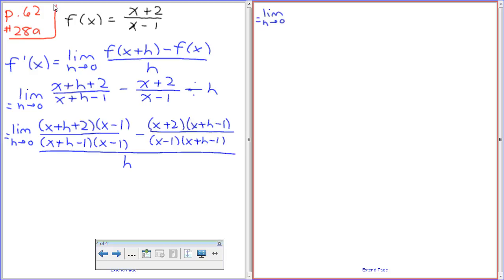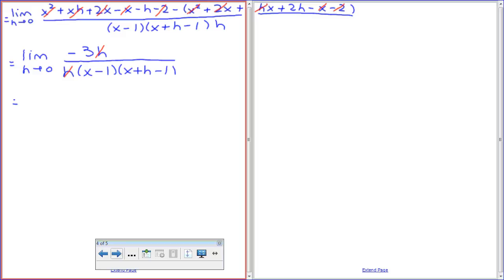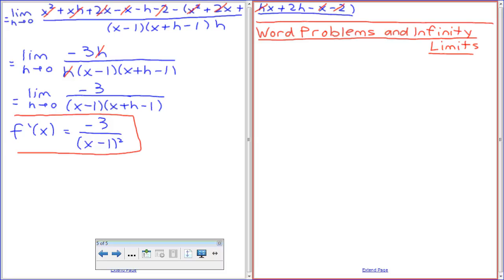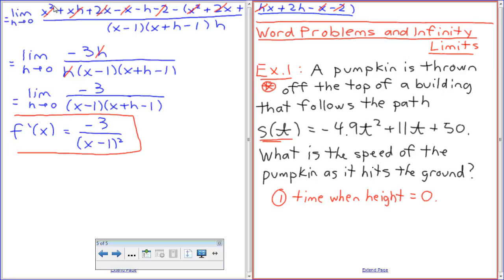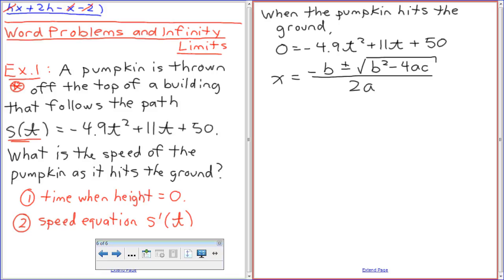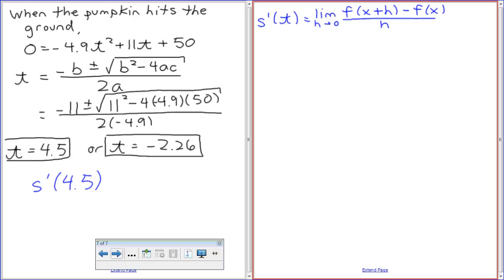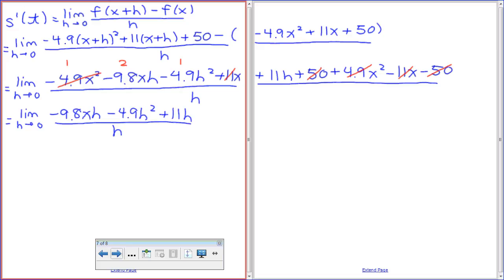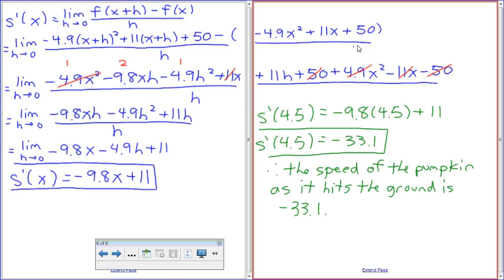MCV4U - Word Problems and Infinity - Part 2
My February 16th, 2017 lesson on derivative word problems and infinity limits